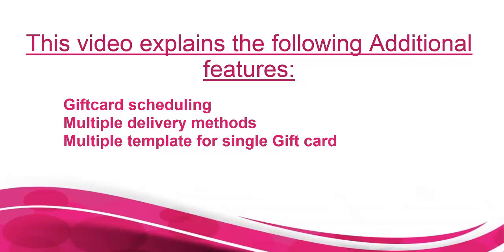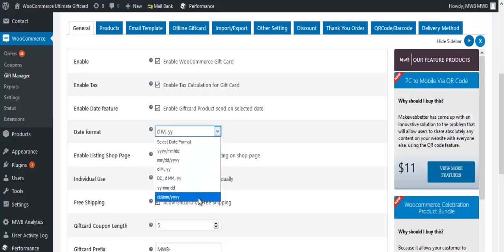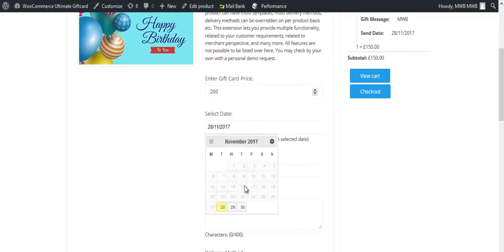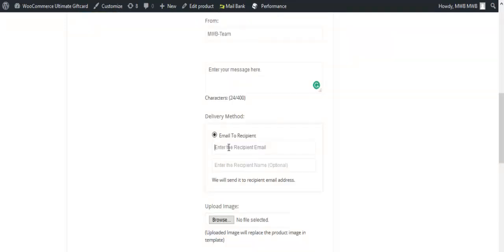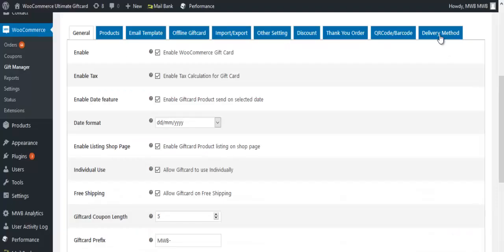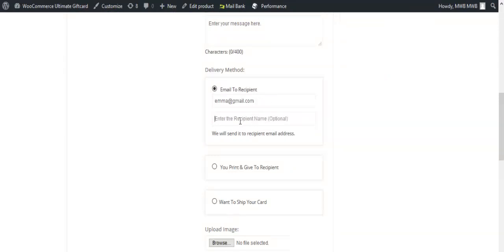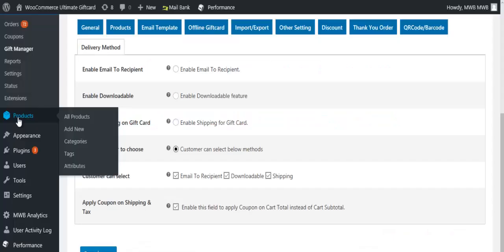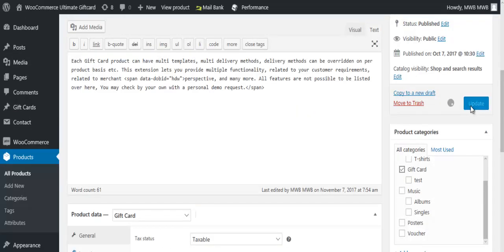How To Schedule Gift Cards Delivery With WooCommerce Ultimate Gift Cards Plugin?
WooCommerce Ultimate Gift Card is a Plugin that schedules Gift Card delivery in the WooCommerce store. This video demonstrates How to get sales on the WooCommerce store with WooCommerce Ultimate Gift Card Plugin. You can track your Gift Card Sales, which are an important part of any advanced Gift Card program. It is the best Gift Card scheduler for your online store. With this, you can customize, preview, and promote e-gift certificates very easily and effectively. Scheduling your Gift Cards helps you maximize your profits. Capturing holiday sales is also an important objective of a Gift Card marketing strategy.

To get the WooCommerce Ultimate Gift Card Plugin, visit the

Looking for the WordPress Gift Voucher Plugin demo before making the product purchase? Visit the link and experience the WordPress Gift Card plugin features

To get the step-by-step guide to setup and installing the Gift Card Templates Plugin on your WordPress website, visit the documentation:

Want to learn more about how to use the WP Swing's plugins manual efficiently, so cruise our Knowledge Base to find different FAQs on the Gift Cards for WooCommerce Plugin

If you want to know How To Sell Gift Cards On Your WooCommerce Store, read the blog

If you want to know the 7 Key Roles of eCommerce Gift Cards In Retail Business Growth, read the blog

This Gift Card video will guide you about:

1) Online Gift Card scheduling.
2) Multiple delivery methods of WooCommerce Ultimate Gift Card.
3) How to assign multiple Email templates for a single Gift card so that the buyer can choose one of them.

1) Gift Card Scheduling: This feature is included to enable the customer to schedule Giftcards to be sent for any occasion on any date, rather than sent on the same date. It's not necessary that it'll be sent as soon as the status of the order is completed.

2) Multiple Delivery Methods: This feature enables a user to provide the option to the customer to select one of the 3 ways in which Gift Cards can be delivered.

3) Multiple Template Feature: This feature enables you to let the customer choose more than one template to be assigned to a Gift Card Product. And templates can be for any event as per the customer's wish.

Want to get the best theme design for your store or are you worried about WooCommerce Security and maintenance?

Our team will assist you at every step you need us.

For any doubts and queries, you can send your questions